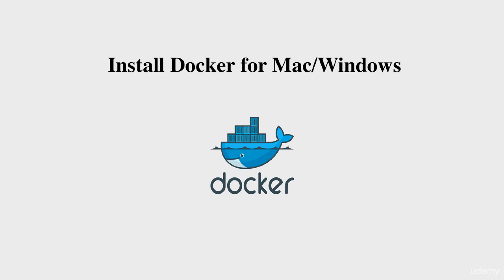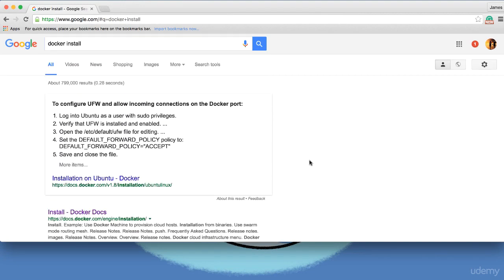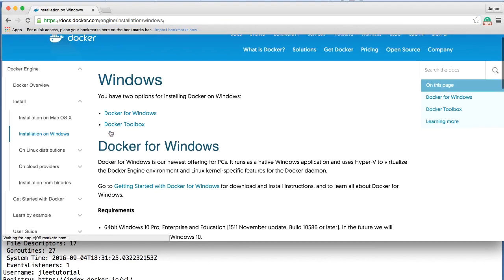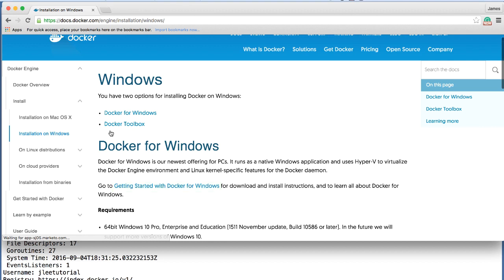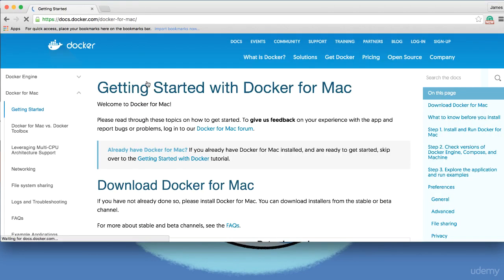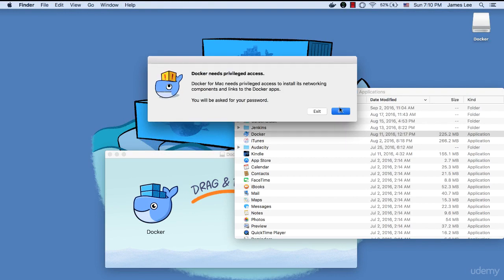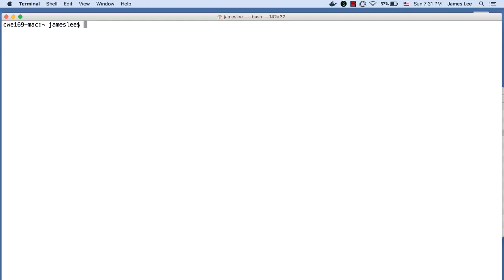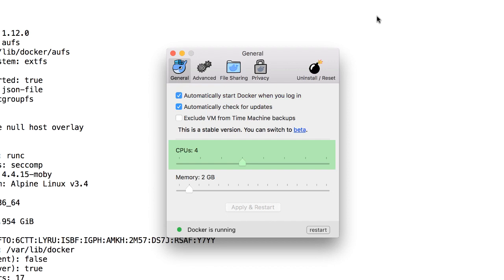005 Install Docker for MacWindows